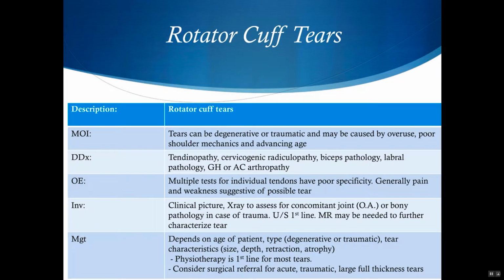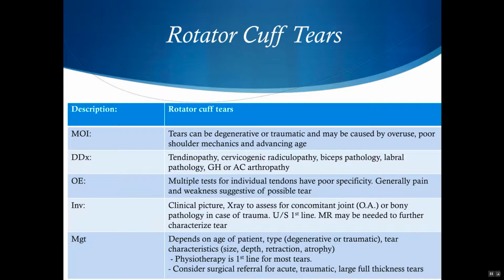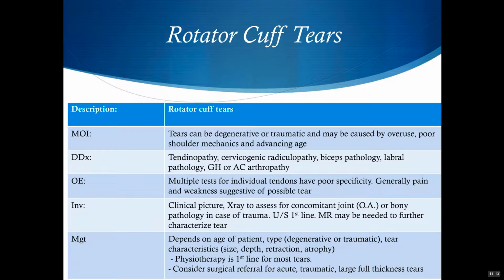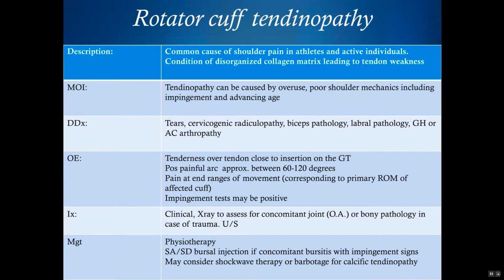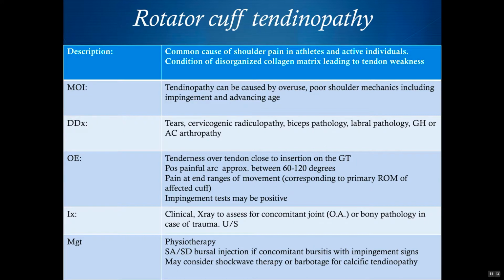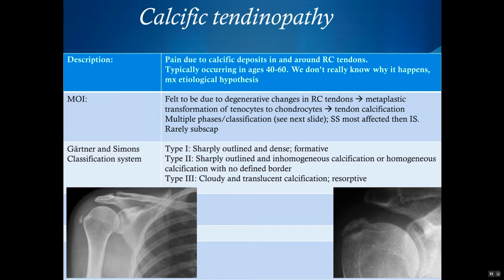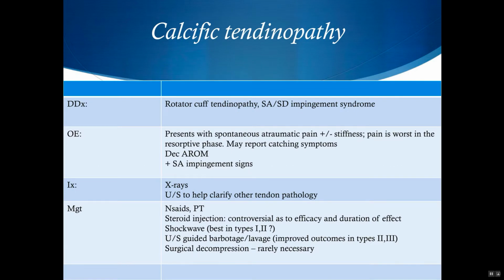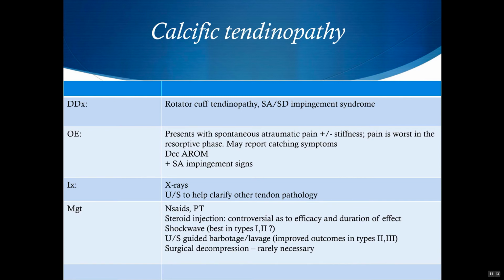Shoulder Review Part 1: Rotator Cuff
Review of the following conditions:  Rotator cuff tears, tendinopathy and calcific tendinopathy